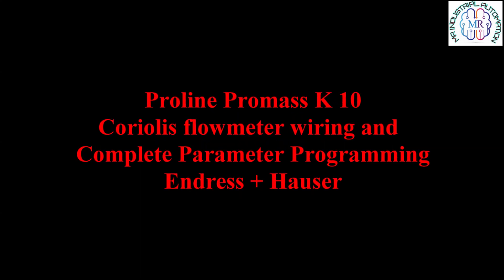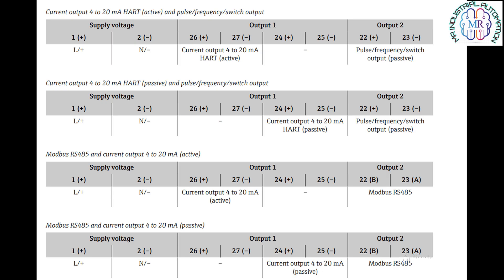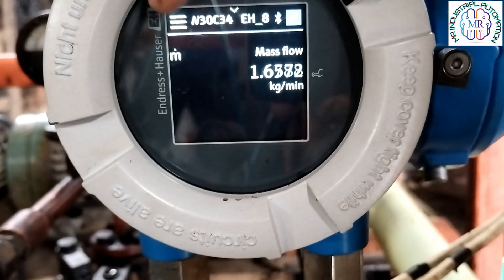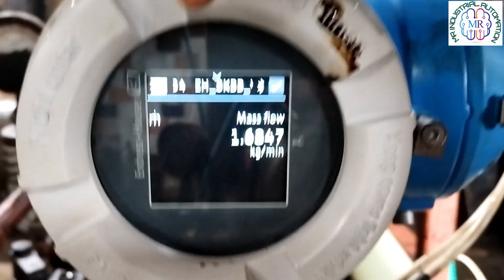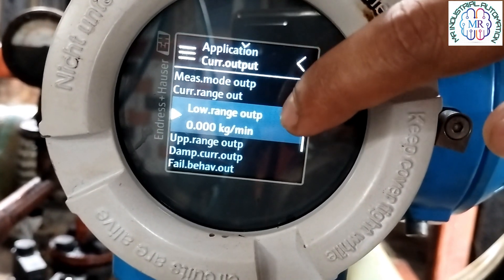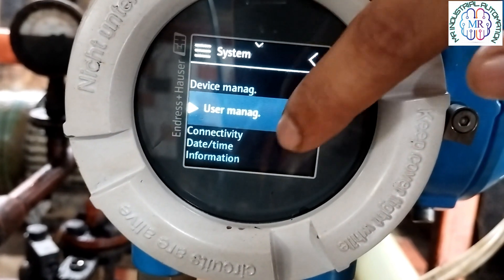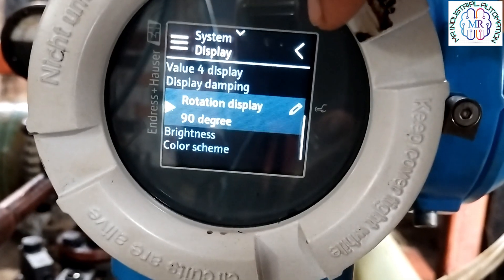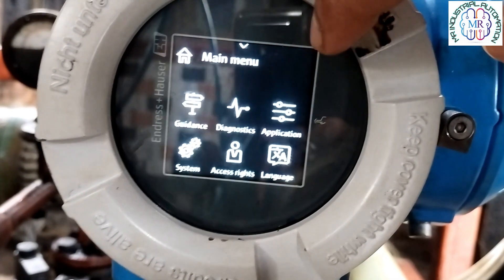Proline Promass Endress+Hauser Flowmeter | 4 to 20 mA Setting | Display Rotation | Parameters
**In this Video we are going to Learn how to do the Supply Voltage and 4 to 20 mA Wiring on terminals with complete parameters programming on New Proline Promass Endress+hauser Flowmeter
flowmeter.
**Also we will see the electrical connection for the supply voltage and 4 to 20 mA